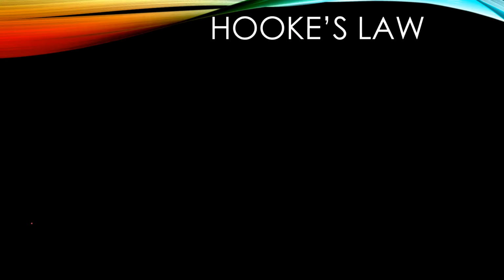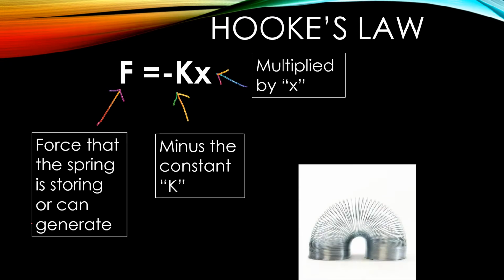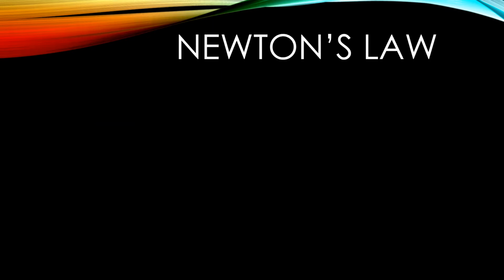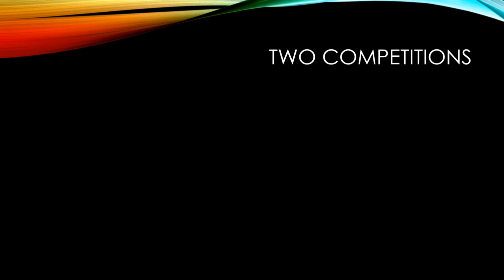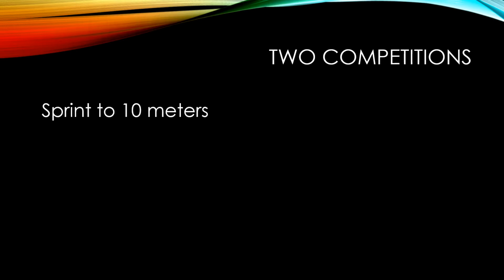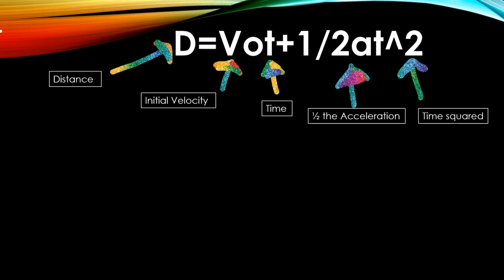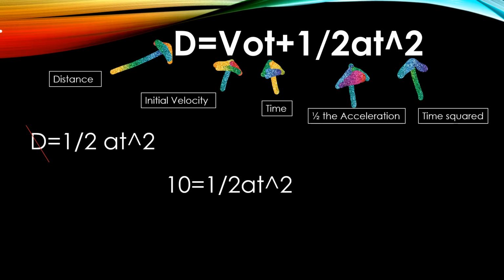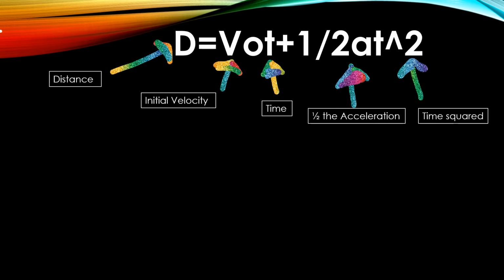MouseTrap Car Basics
Simple physics you need to know when building a mousetrap car.